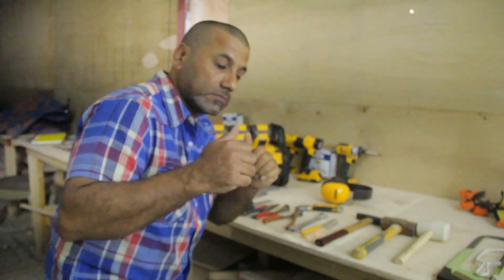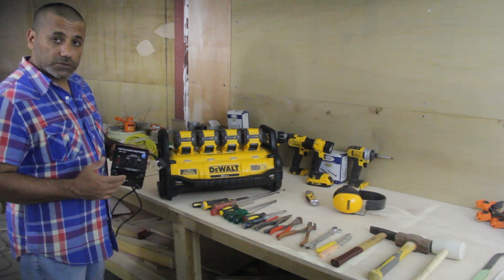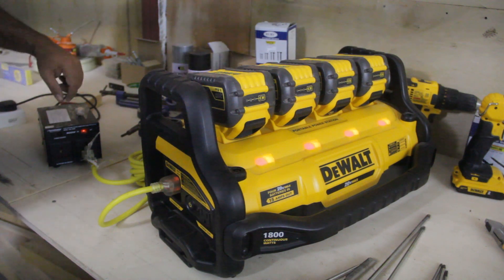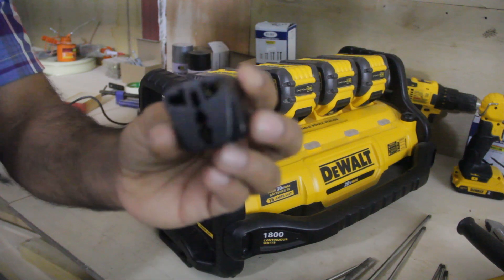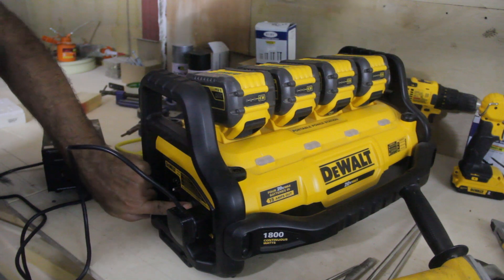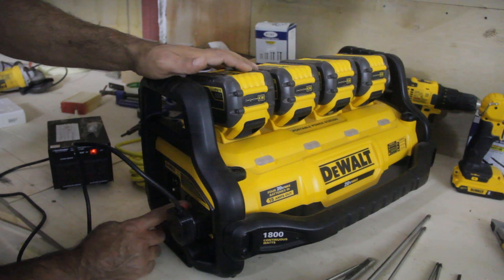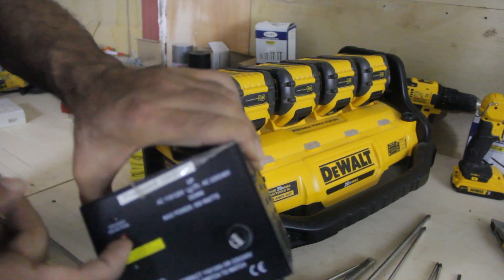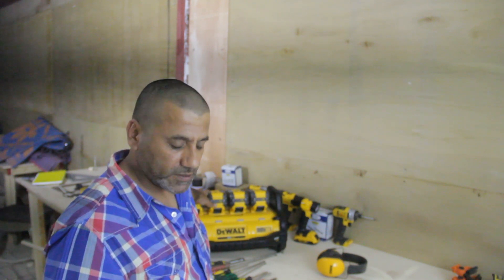dewalt portable power station from 110v to 220v flexvolt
dewalt dcb1800 is a battery powered 1800 watt portable station fueled by4 dewalt 60v flexvolt or 20v batteries dewalt is silent unit delivers 1800 watt continuous and 3600 peak ac power . making power source usable out door and its functions as a multiport battery charger  it will carge four batteries in one time charging four flexvolt 9.0 ah in 4 hours . no gas to run make it amazing no engine smoke or fumes oil eltc no noise or heat.
dcb1800 creates 15a circuit branch in sine wave .
unit has protection overload.